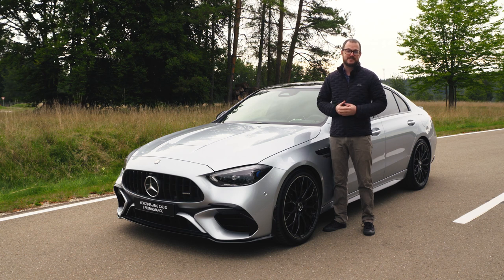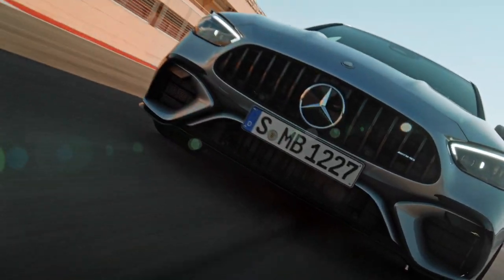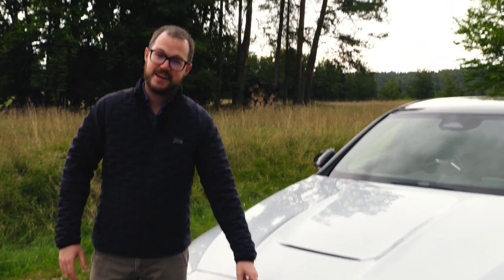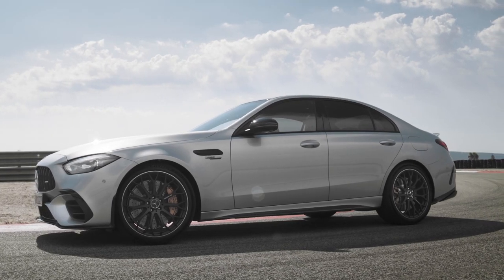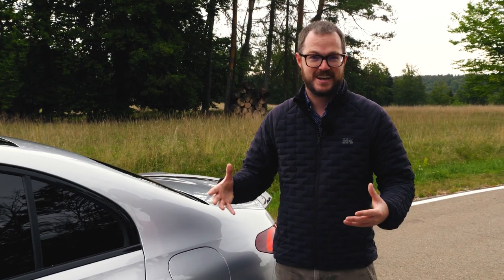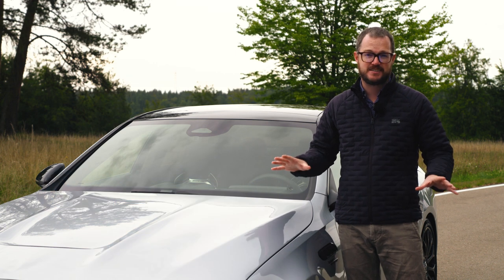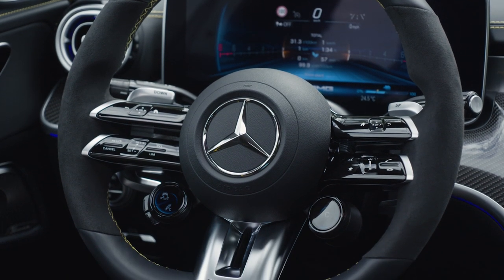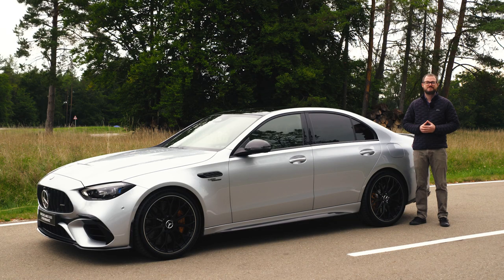2024 Mercedes-AMG C63 S E-Performance: First Look Debut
Join us as we get our first look at the 2024 Mercedes-AMG C63.

The 2024 Mercedes-AMG C63 S E Performance takes downsizing pretty far by lopping off half the cylinders – that’s right, this one’s got a 2.0-liter inline-four. And in exchange for the displacement loss, AMG engineers gave the meanest C-Class an electric-spooling turbocharger, as well as a rear-mounted electric motor and battery setup to add more power. The end result? 671 horsepower and 752 pound-feet, with all the suspension and brake upgrades to support it, plus a subtle yet aggressive appearance inside and out.